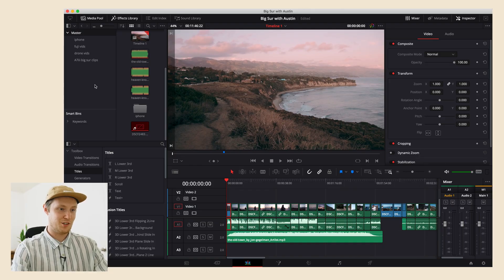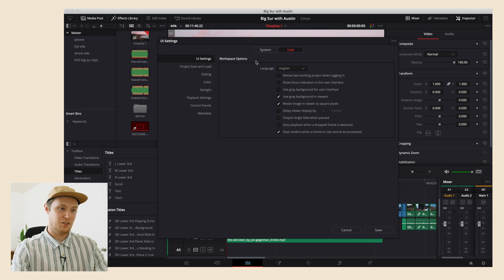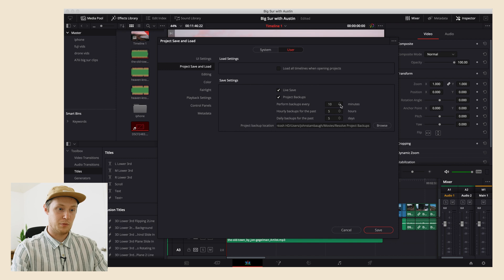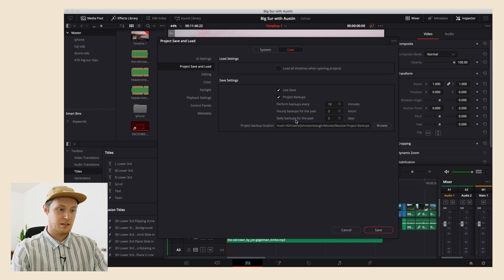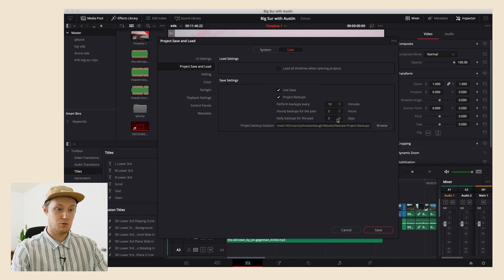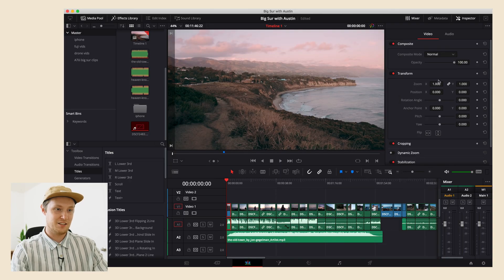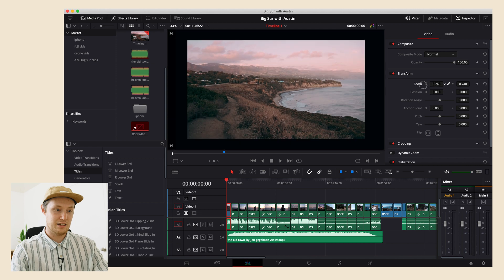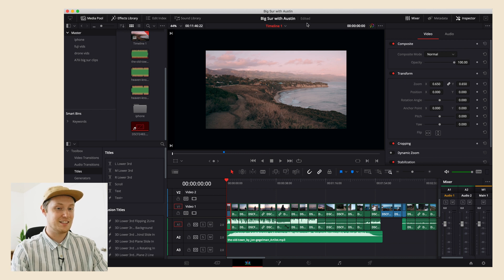use Davinci Resolve's LIVE SAVE and NEVER lose an edit again!! (2 Minute Tuesday)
One of the most underrated features of Davinci Resolve is LIVE SAVE. It will save your life -- see what I did there? But seriously, go turn it on and avoid losing edits!! In this Davinci Resolve 16 tutorial, you'll learn to use the autosave feature.

FUJI XT4

FUJI XT3 Set-Up:
- Silver Fuji X-T3 //
- Ninja V Package Deal // 10bit 422 for XT3 //
- Fuji Kit Lens 18-55mm // best kit lens ever //
- Sigma 18-35mm f1.8 EF // best lens ever imo //
- Fringer EF-FX Pro 2 // Best Canon to Fuji smart lens adapter //
- Meike XT3 Grip // fix the xt3 ergonomics //
- Anker Power Bank // Fuji xt3 battery life solution //
- Fuji XT3 Smallrig cage //
- Smallrig Cold Shoe Swivel Tilt Monitor Mount //
- Smallrig Cold Shoe adapter //
- HDMI & Power Cables //

FUJI XT30 Set-Up:
- Fujifilm X-T30 // TINY camera with 4k 10bit 4:2:2 //
- Fuji X-mount Kit Lens // best kit lens ever //
- Meike XT30 Grip // fix the xt30 ergonomics //
- Ninja V Package Deal // 10bit 422 for XT30 //

- Perfect audio, buy 2 // Tascam DR10L //
- SanDisk Extreme Portable External SSD 1TB //
- DJI Mavic Pro 2 // best drone ever //